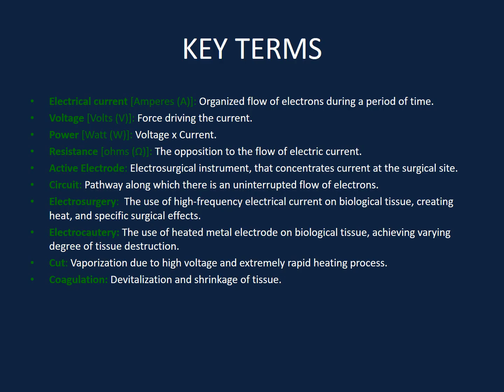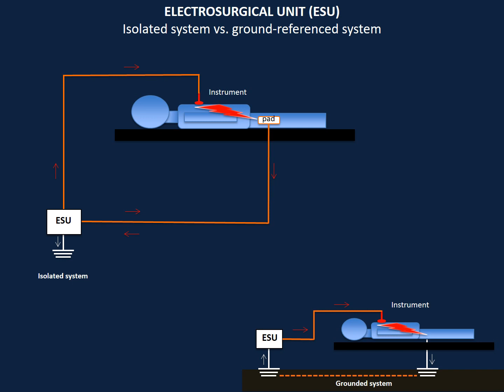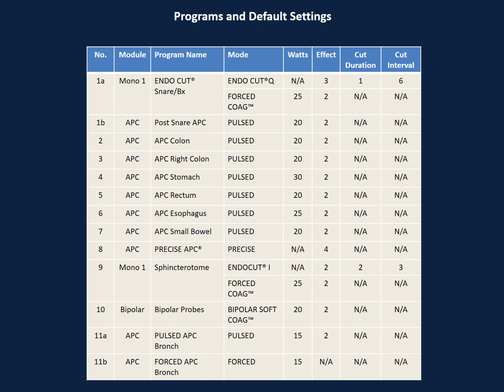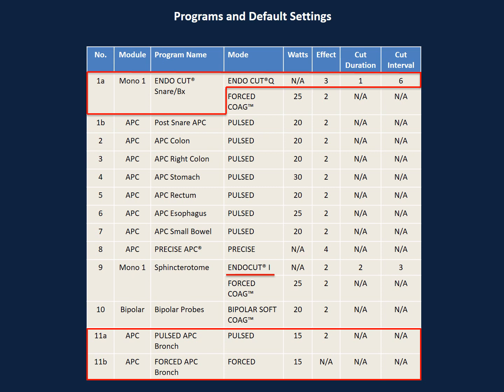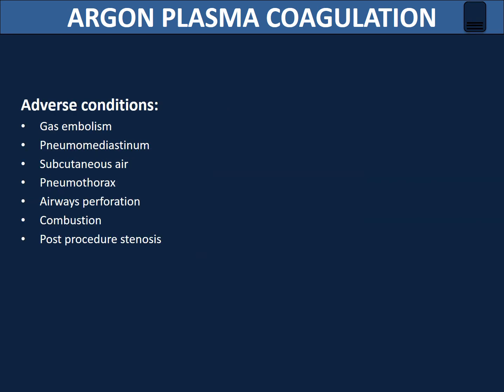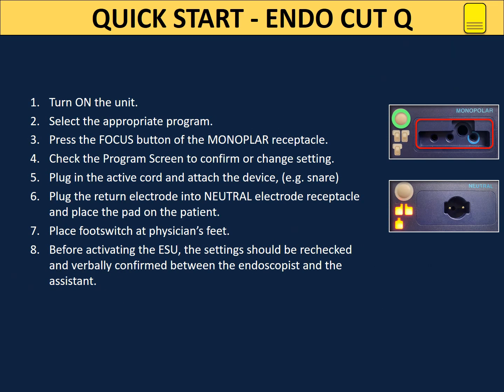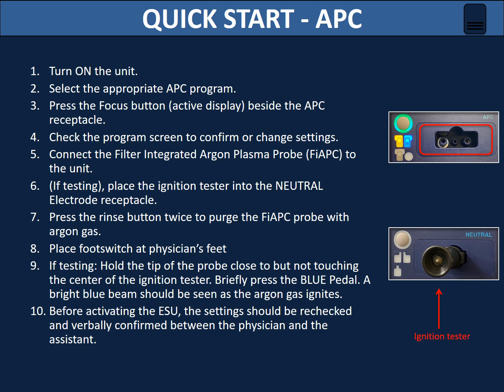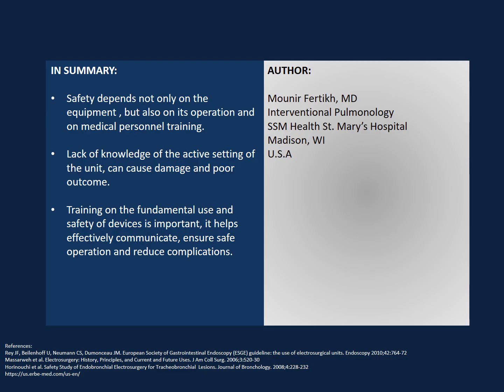ELECTROSURGERY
Understanding electrosurgery and its application in interventional pulmonology.
The author has nothing to disclose. for more educational materials.